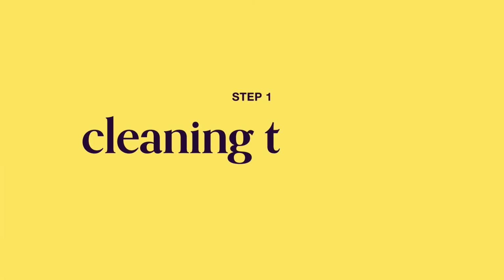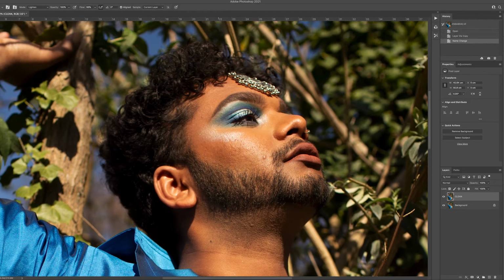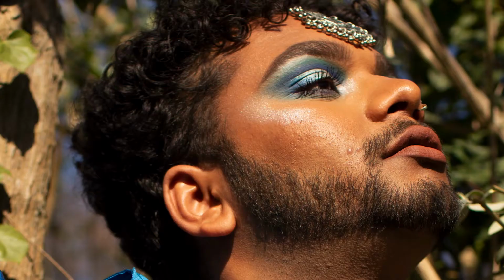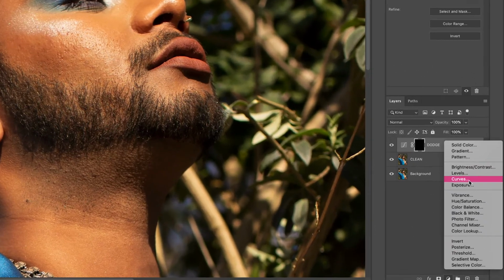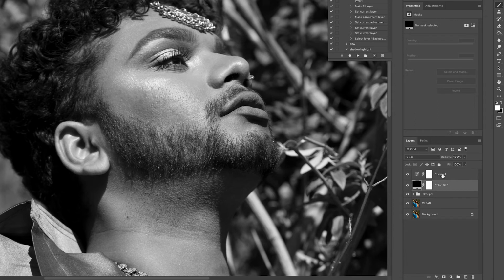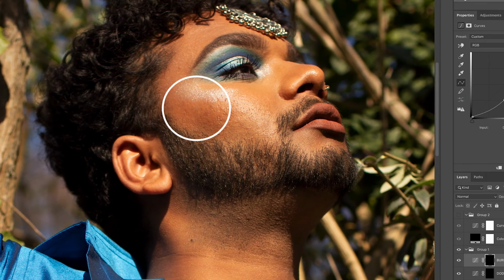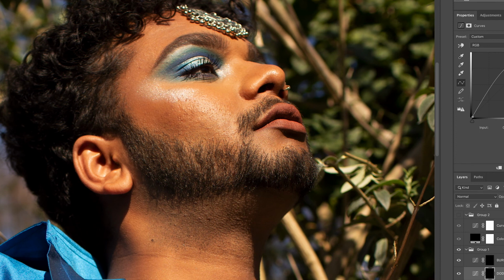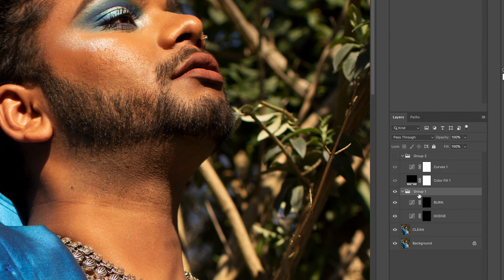Basic skin retouching tutorial | 2021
Hello! Here's a tutorial on how I retouch skin using Photoshop. I hope it was relatively easy to understand and if you have any questions on the healing tools or dodge and burn element ask me in the comments :) I tried my best to keep it simple and beginner-friendly but here are some tutorials that I highly recommend when it comes to learning more about retouching skin on a pro-level! (These women are amazing uwu) :

🦸‍♀ Kayleigh June (The best at teaching who and how to dodge and burn)
🦸‍♀ Zoë Noble (Who I learnt about the healing tools)

Timestamps:
0:00 intro
0:17 Healing tools and cleaning the skin
03:45 Dodge & Burn
04:03 How to create dodge and burn layers
05:26 Help layers
07:36 Where to dodge and burn
09:51 Retouching skin tones of colour

My Model and also an MUA! : @makeup.by.damien
Me: @shamzyogan